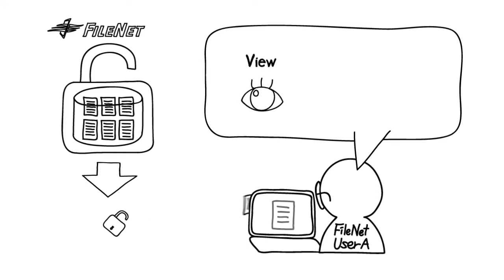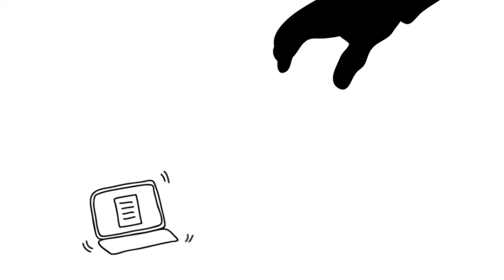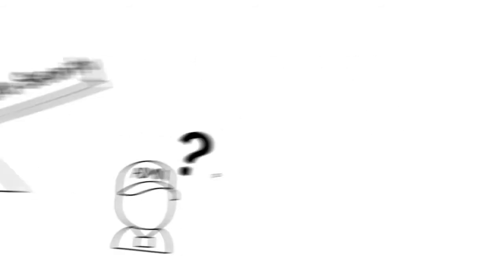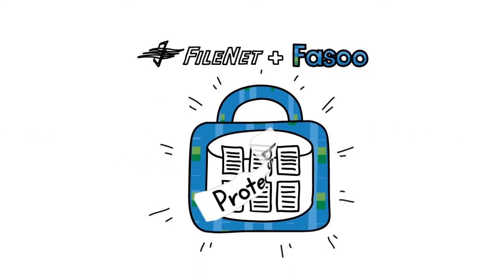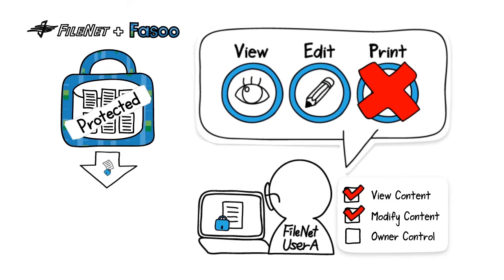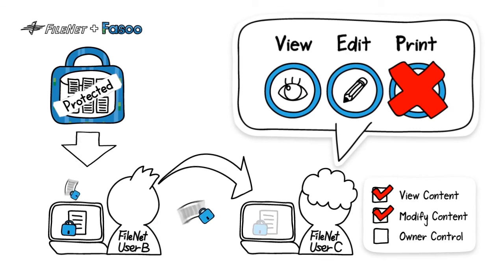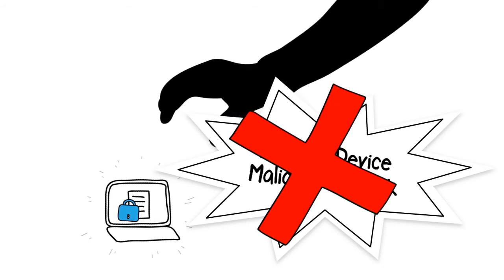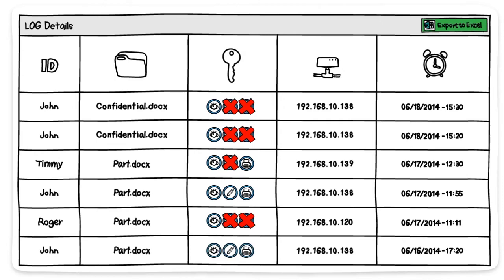Fasoo Enterprise DRM with FileNet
IBM FileNet integration: Fasoo's integration with IBM's enterprise content management (ECM) system FileNet extends the access controls inside the ECM to files as they are removed from the safety of the repository. Fasoo's Secure Document for FileNet deploys precise permission control regardless of the file's location. Viewing and editing rights to a file remain the same as if the user were operating within a FileNet folder, even if accessed on a desktop or mobile device outside, preserving the integrity of sensitive data in motion.